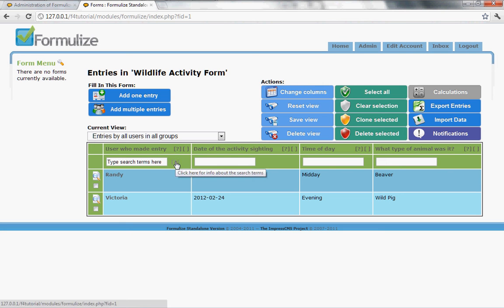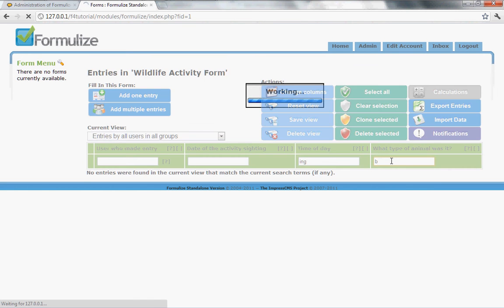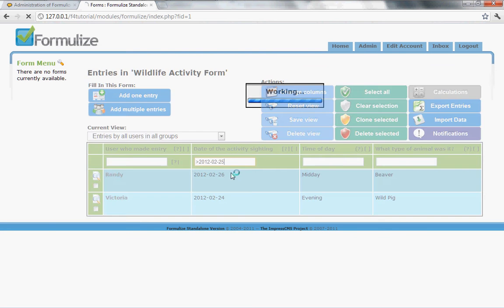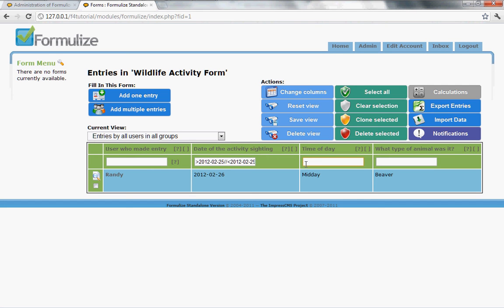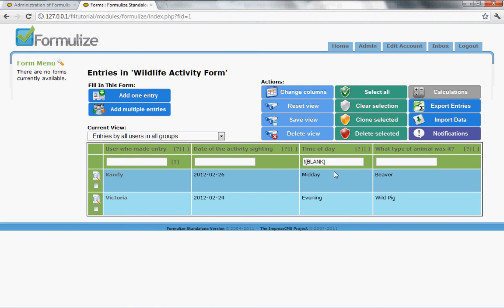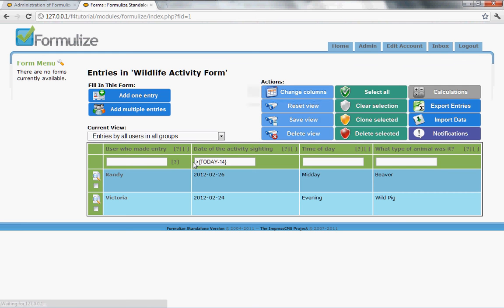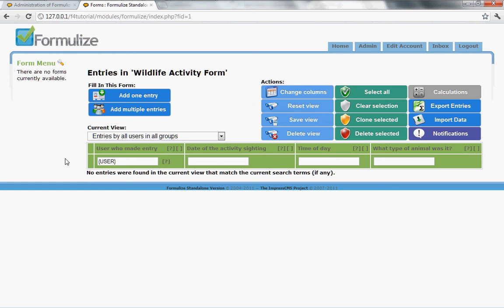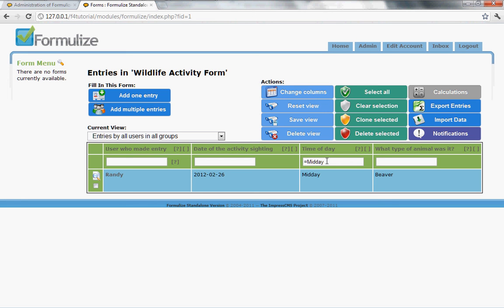formulize tutorial searching